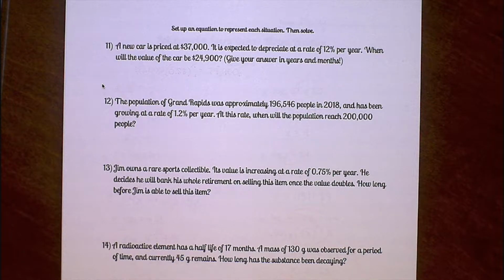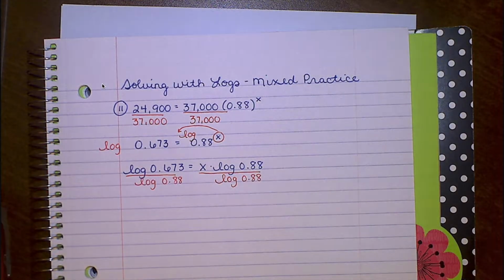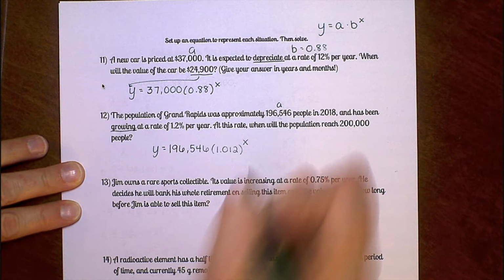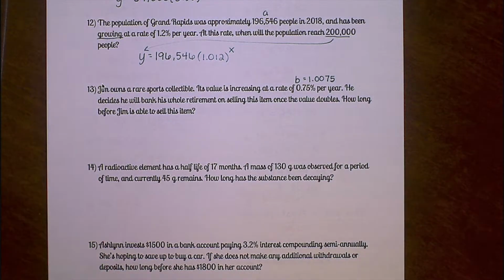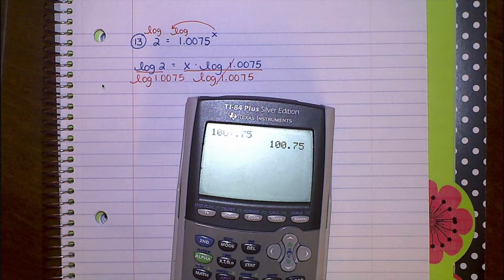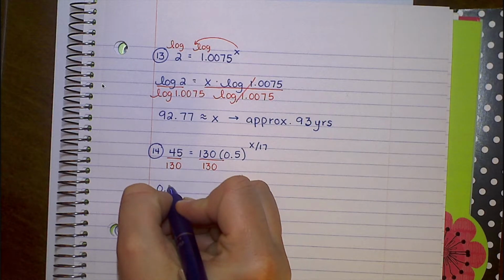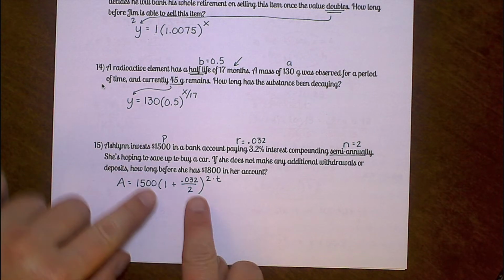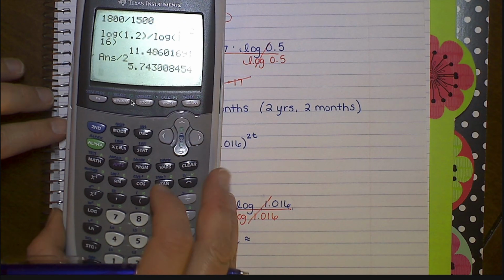Solving with Logs - Word Problems HW